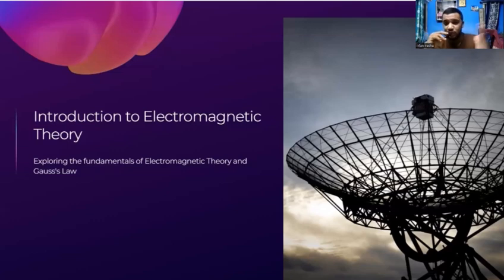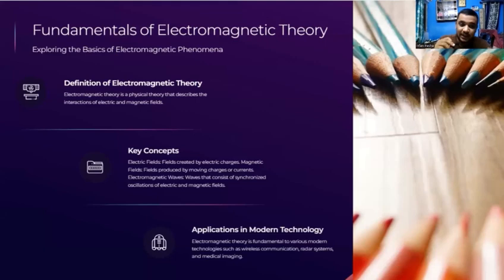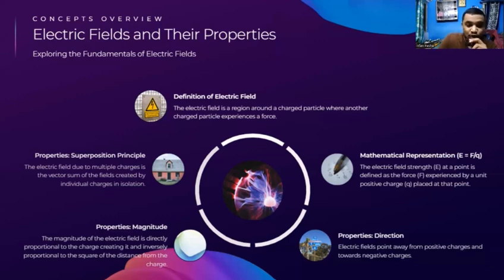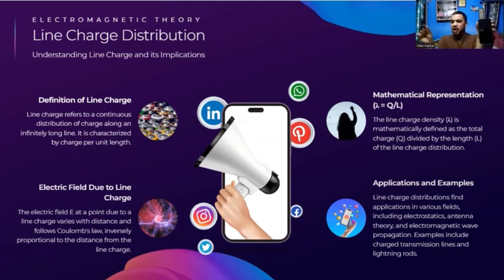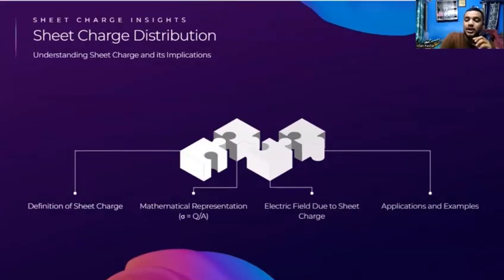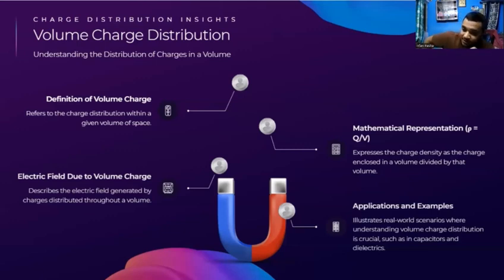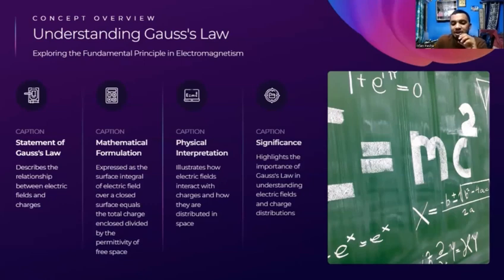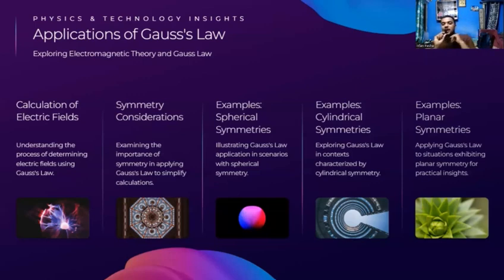Introduction to electromagnetic theory/ gauss law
Introduction to electromagnetic theory/ gauss law/ line charge / sheet charge / volume charge..